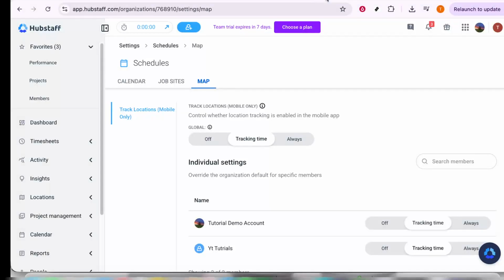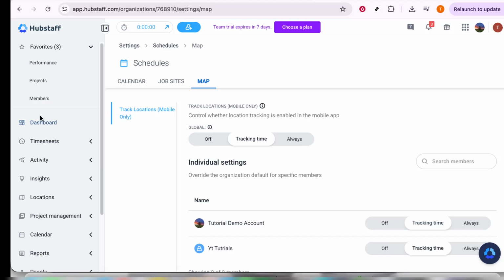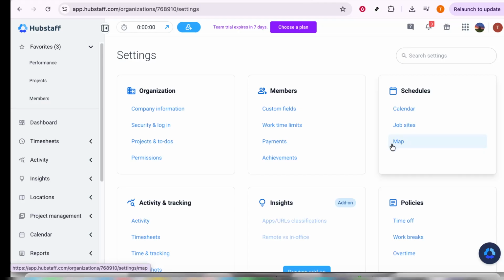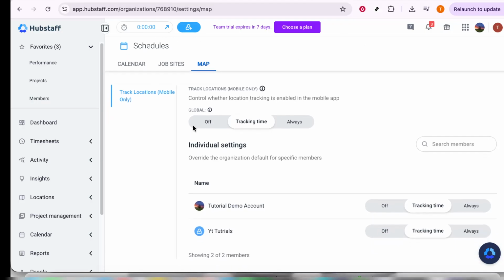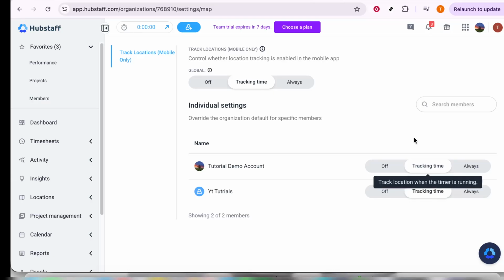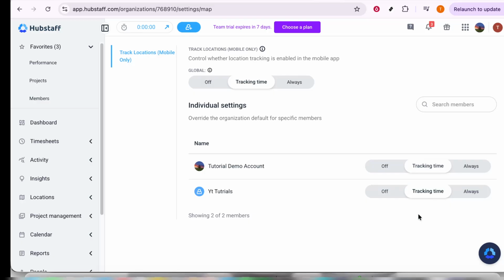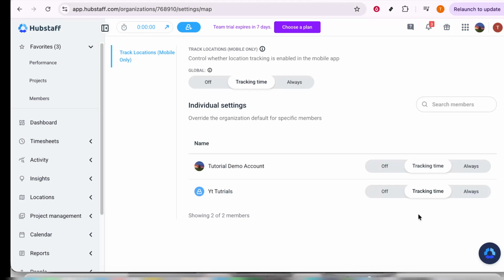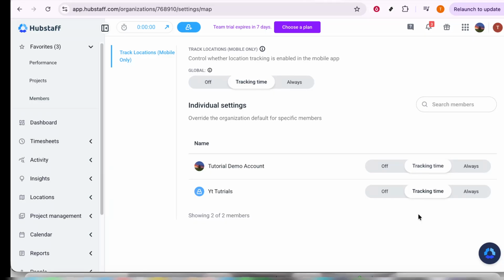How to Enable GPS Tracking in Hubstaff | Step-By-Step Guide 2026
In today’s video, I show you how to enable GPS tracking in Hubstaff so you can monitor location data for mobile team members during tracked work hours.